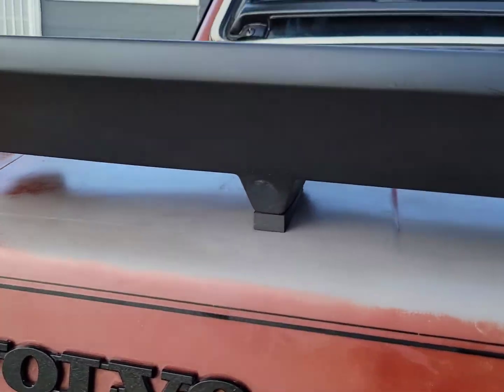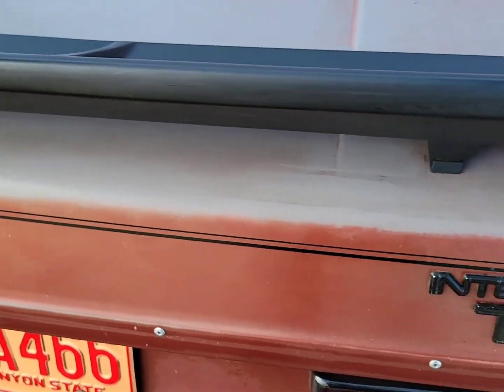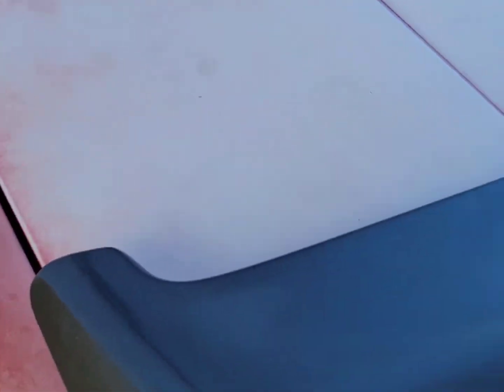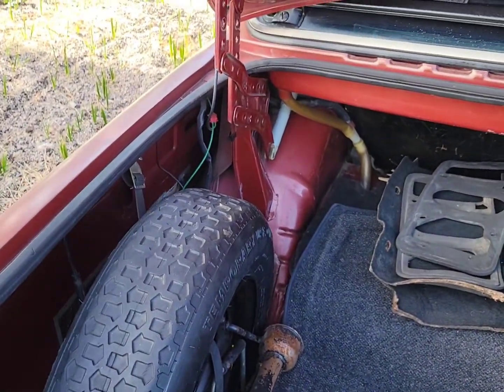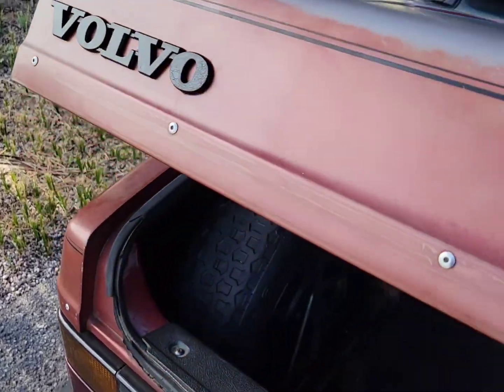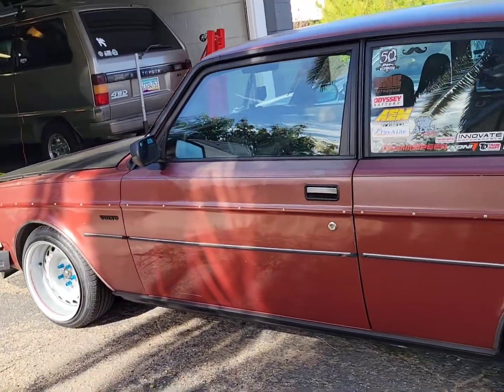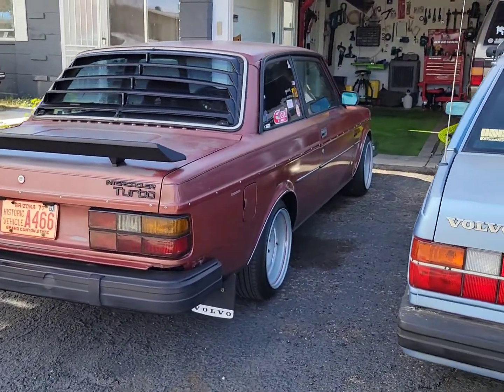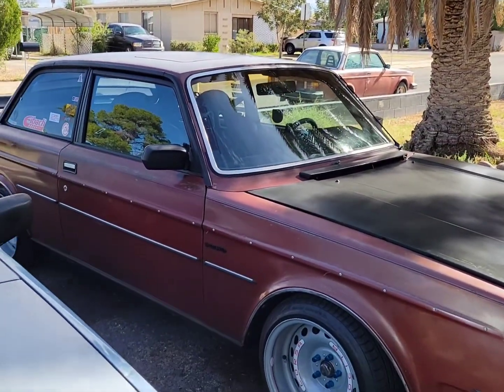Volvo 242 Group A Spoiler. walkaround/instalation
walk around and discussion s out installation volvo240 volvo242turbo #,